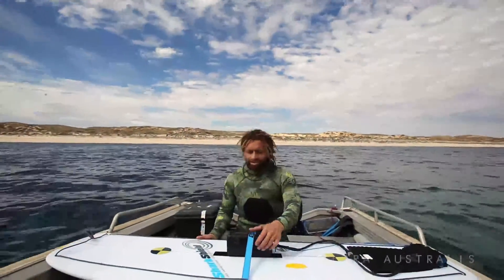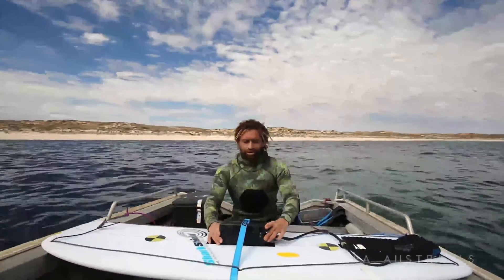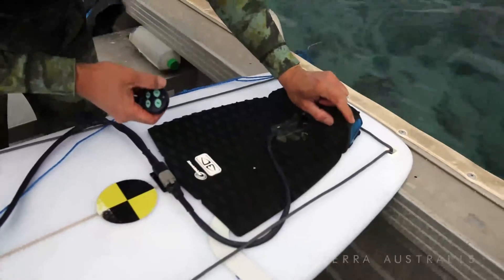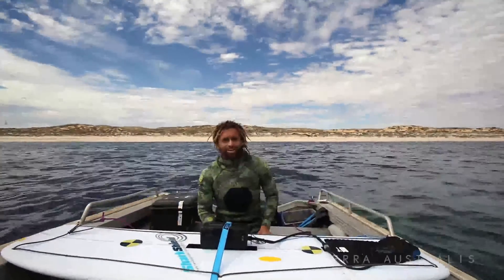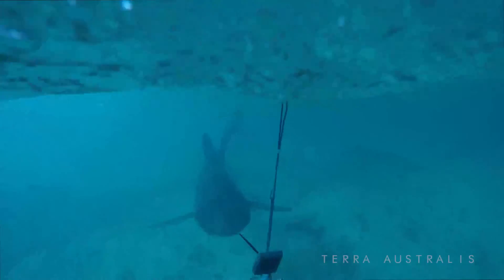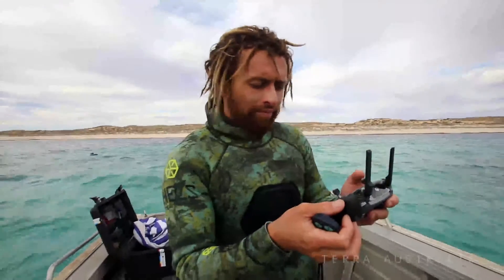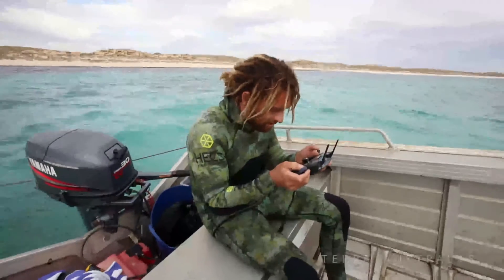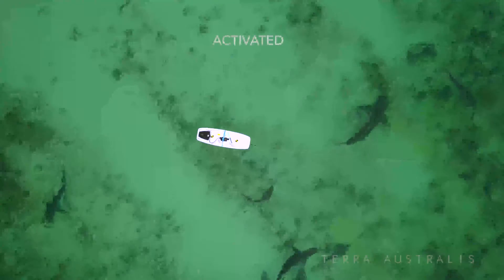Terra Australis - Testing FREEDOM+ Surf - Shark Shield Technology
Terra Australis performed independent testing our Ocean Guardian FREEDOM+ Surf device producing some amazing visual results clearly demonstrating the products efficacy.

The object of the test was to document the sharks behaviour when the device was deactivated initially and then activated. The results were quite impressive and you can see the sharks react considerably to the device.

Production by Andre Rerekura Creative, Music by Blue Child Collective.